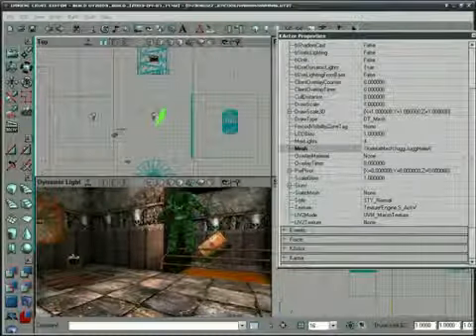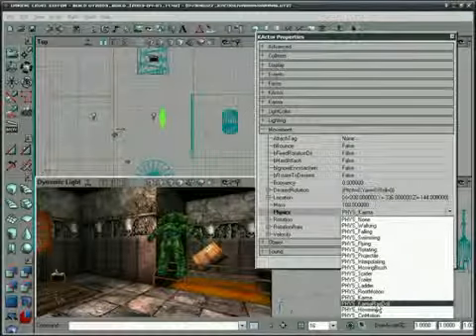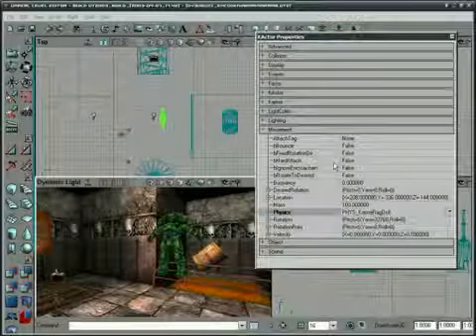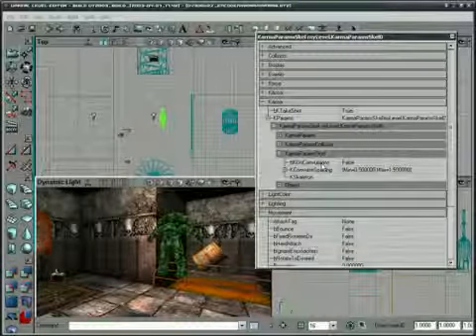61 UnrealEd 3.0 Karma Rag Dolls 1 of 3